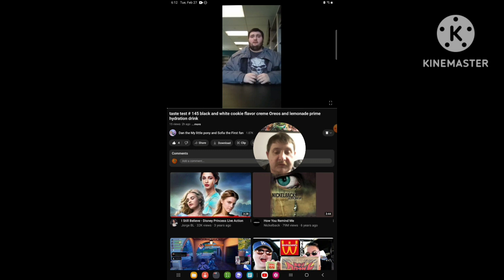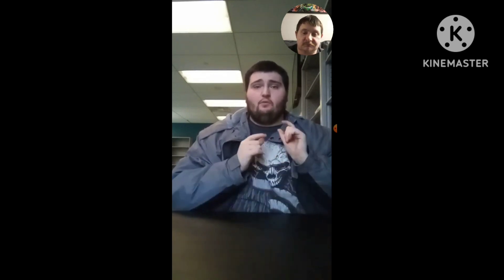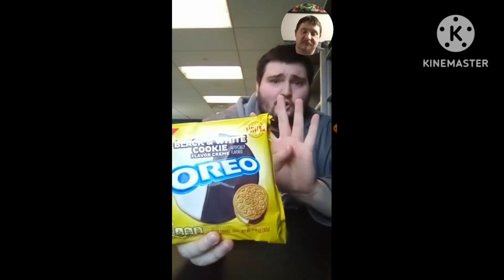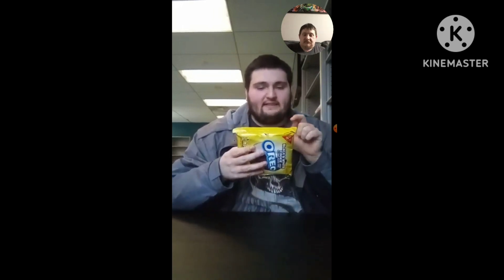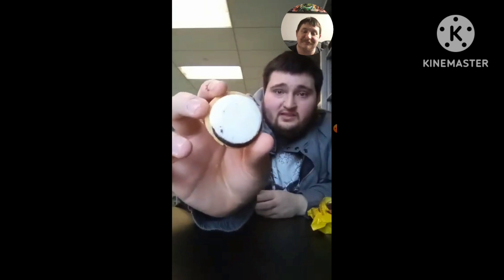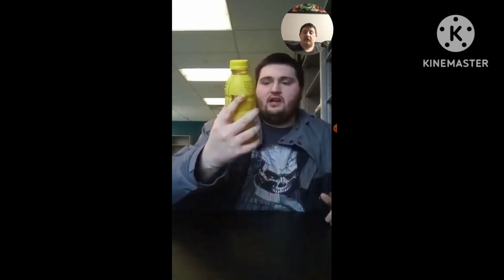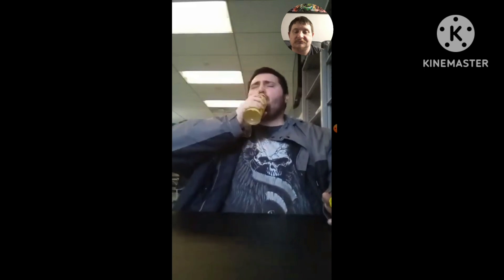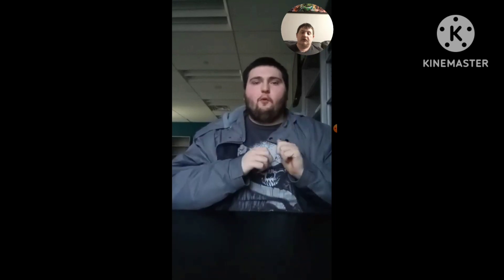[Reaction] Taste Test # 145 Oreo Black & White Cookie Flavor Creme and Prime Hydration Lemonade